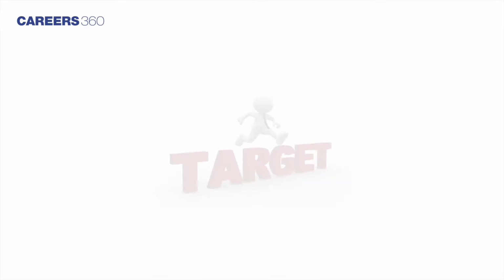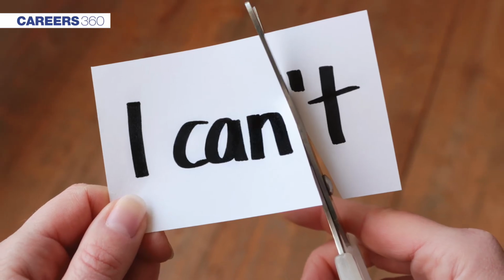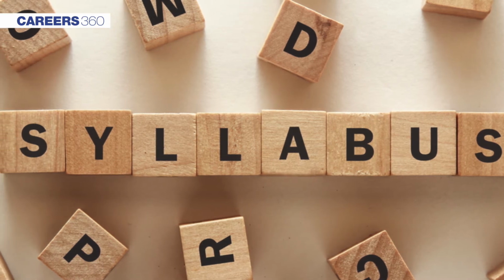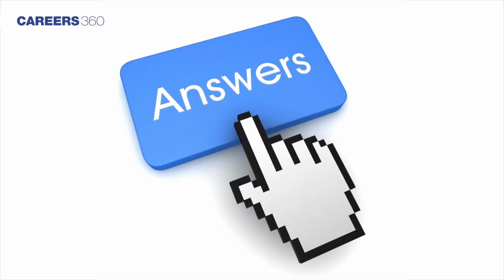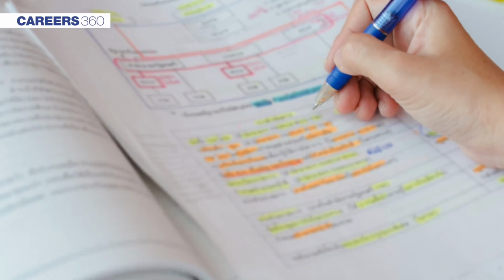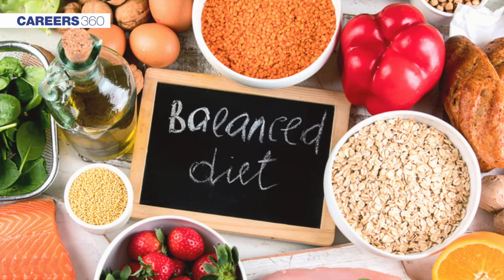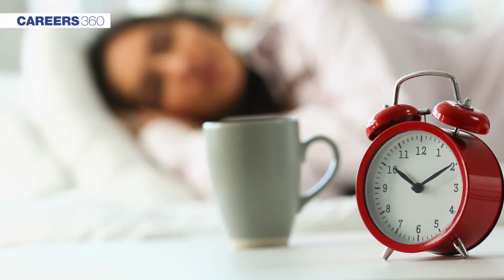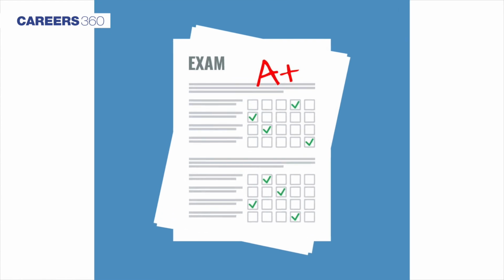How to prepare for CBSE 12th Board Exams 2020?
How to prepare for CBSE 12th Board Exams 2020 - In this video will be discussing some preparation tips for CBSE 12th Board Exams 2020. The exam will commence on February 15, 2020. Students have approx 1 month to prepare for the exams. I hope these preparation tips will help you in scoring well in the exams.